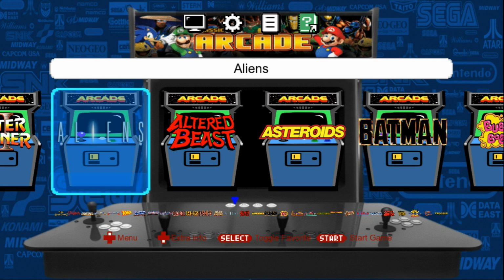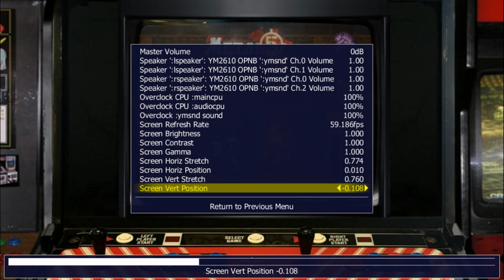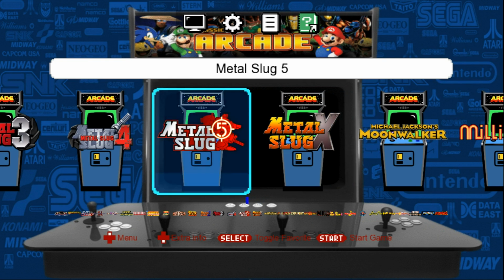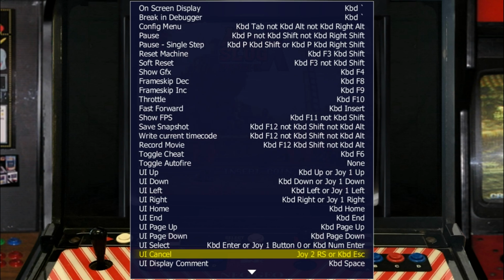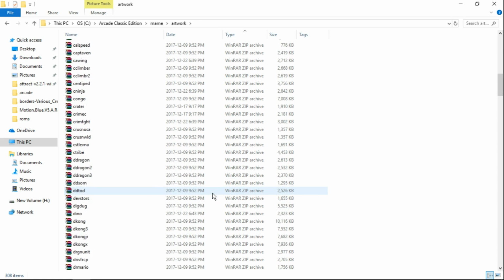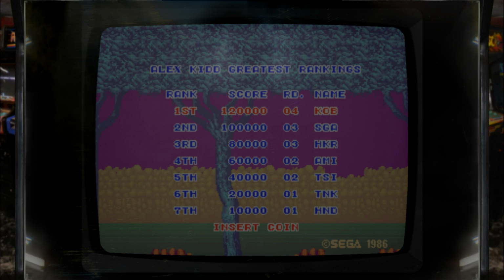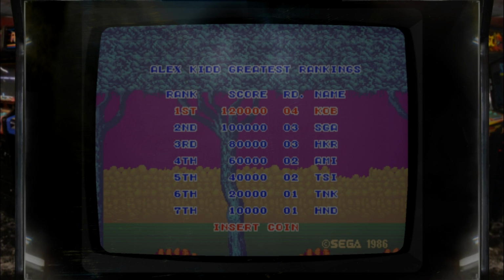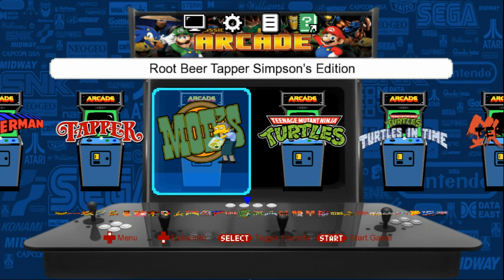Arcade Classic Edition Bezel Tips